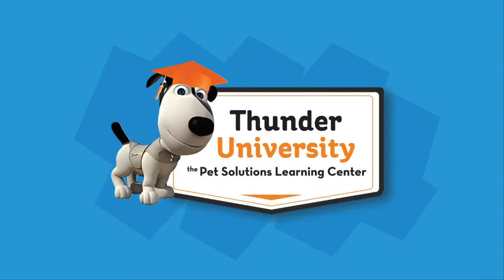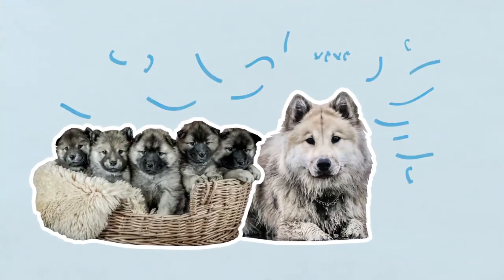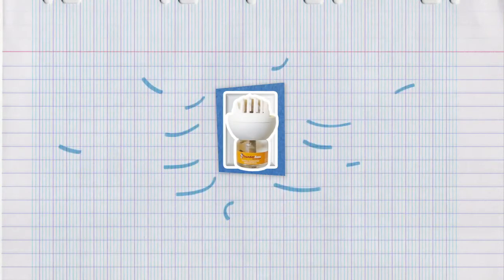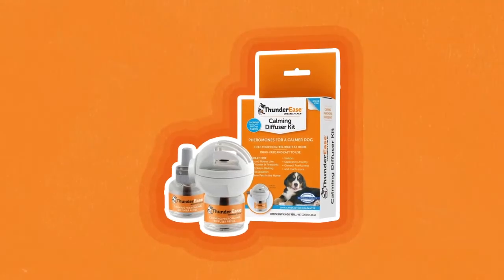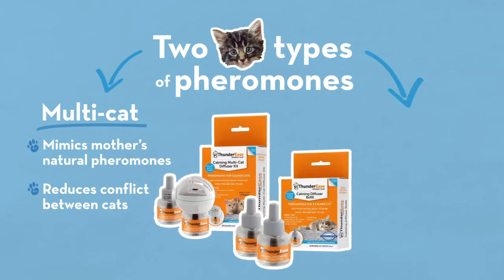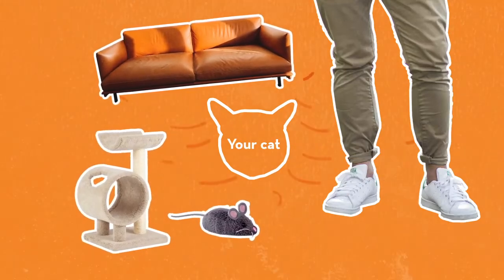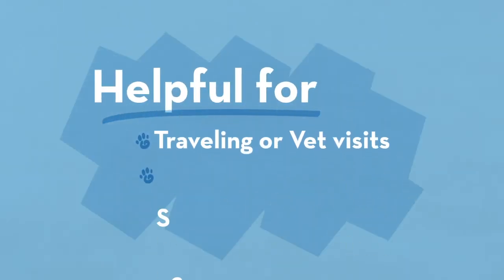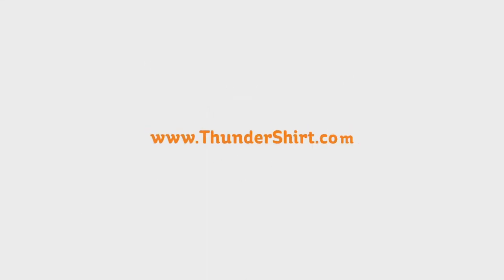ThunderUniversity - What are Pheromones?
These aren't the pheromones your mother warned you about. Watch our quick 2-minute class to learn how pheromones affect your pets!